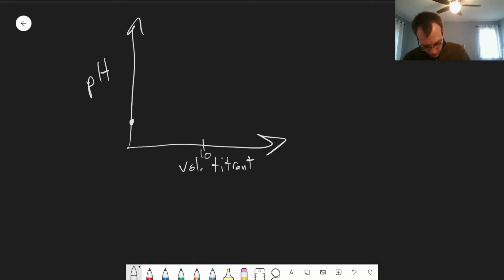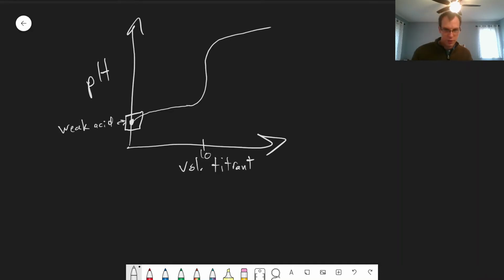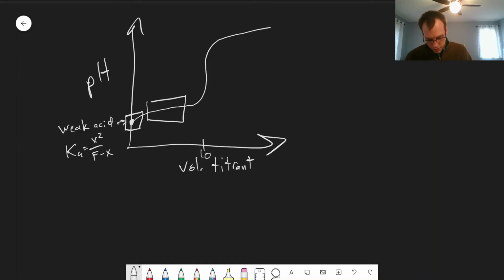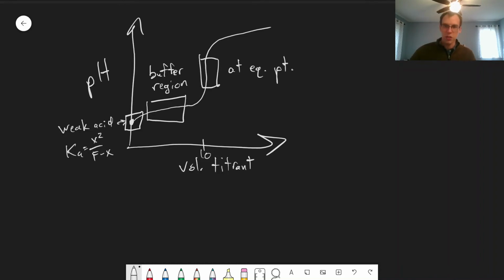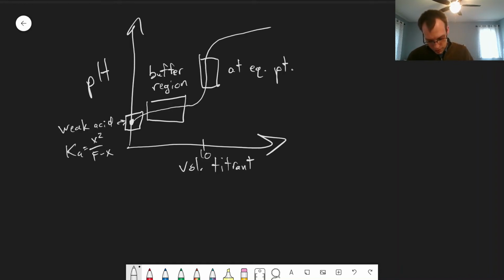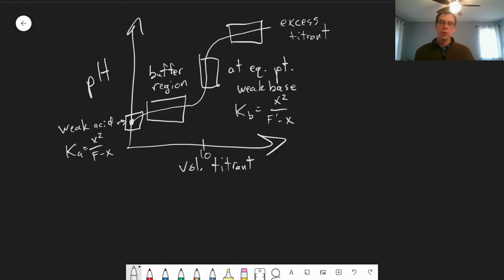Chapter 11: Strong + Weak Part 4 | CHM 214 | 109